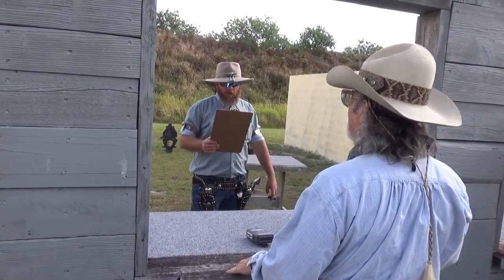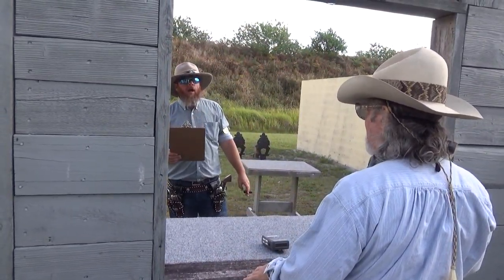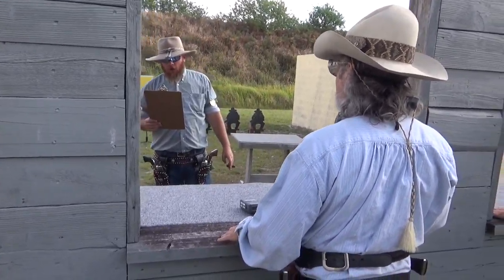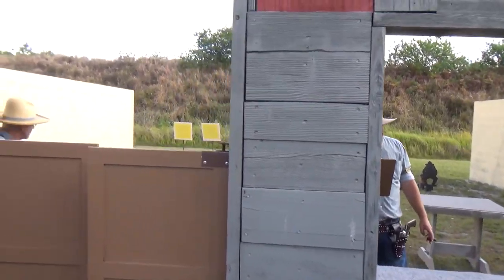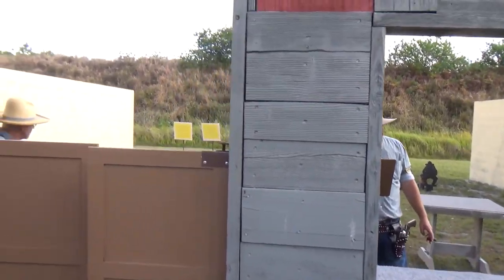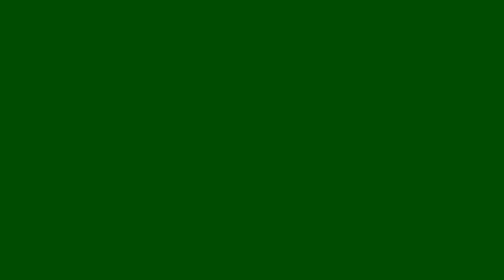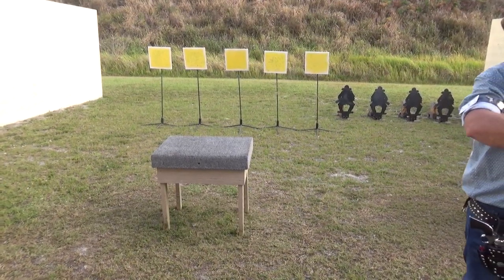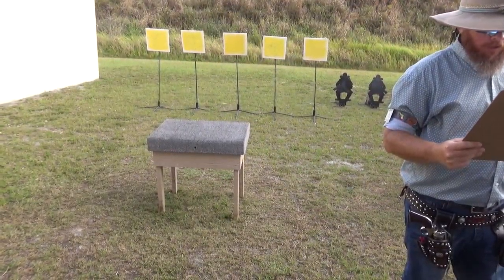Stage 5 Instructions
OK Corral Outlaws May Monthly Match at the OK Corral Gun Club in Okeechobee, FL.

Top 5 Overall:
1) JP Law - COW - 132.13
2) Angus McNasty - 49er - 134.07
3) El Sid - WRA - 146.58
4) The Outlaw Travis James - WRA - 152.26
5) Amaduelist - SSD - 160.13

Top 3 Ladies:
1) Chickie Winsome
2) Velvet Sheath
3) Wild Ruth McCoy

Clean Shooters:
Polecat and Wild Mike

Dagnabbit:
El Sid, Amaduelist, Johnny Blackhouse, Chickie Winsome, Velvet Sheath

Special Thanks to RK Carroll and JP Law for helping film.